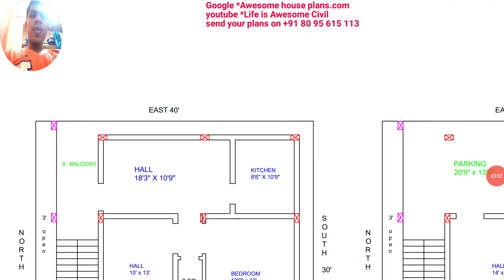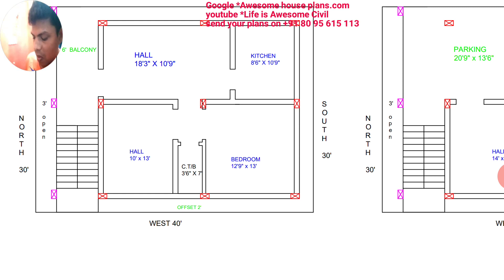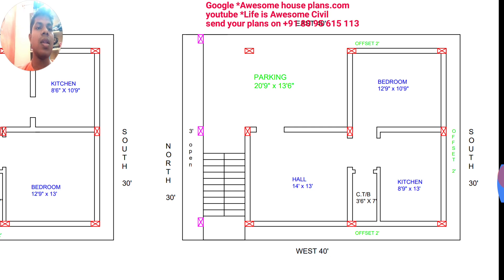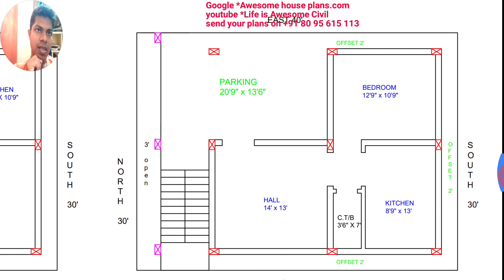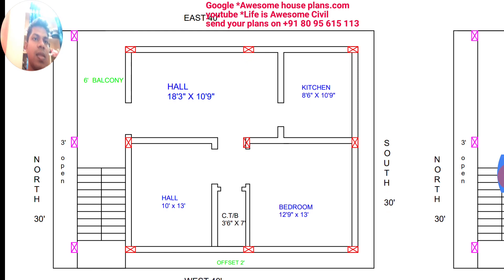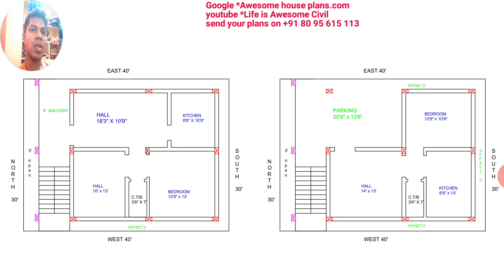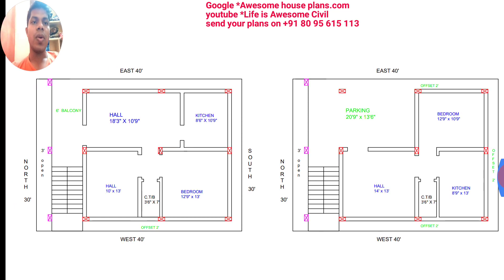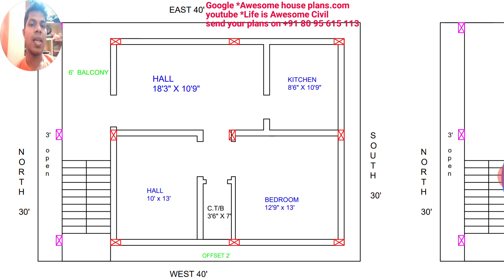30 x 40 north face 2 bedroom house plan map naksha design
Download PDF plans and interior  images of above vedio here

🌺Check out channel
Awesome House Plans🌻

Civil Engineer Sushant 🌷

💐Life is Awesome Civil🌹

My Watsapp group
Follow this link to join my WhatsApp group:

Like me on Face book page